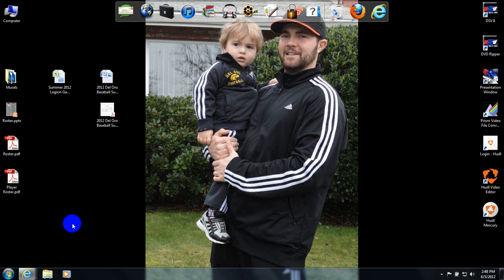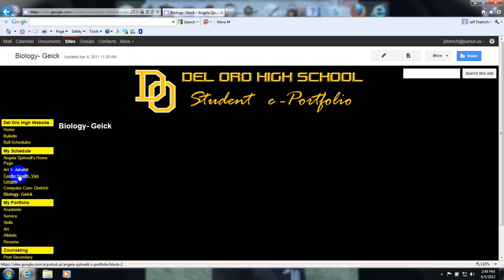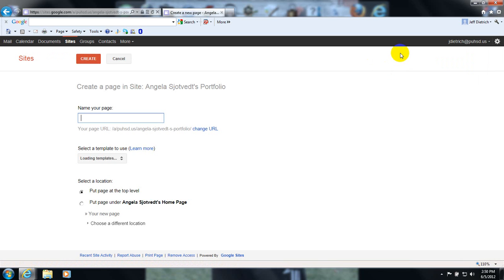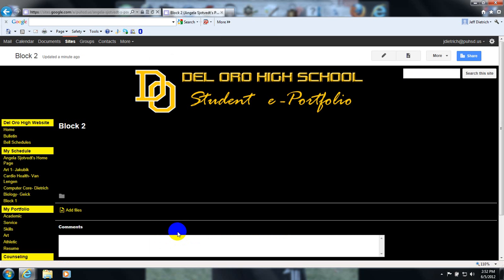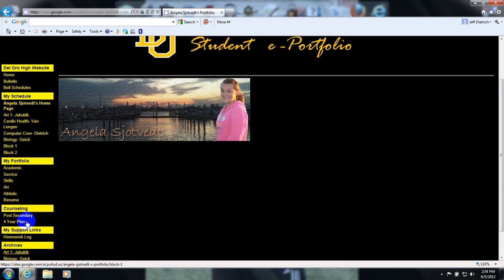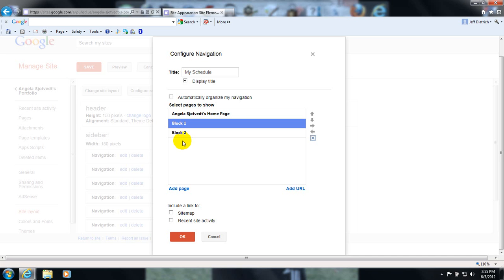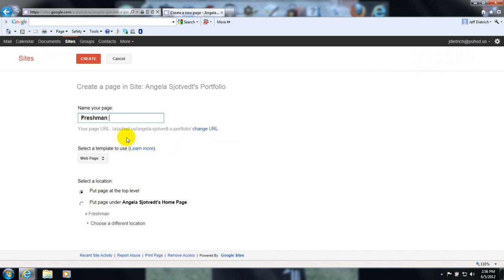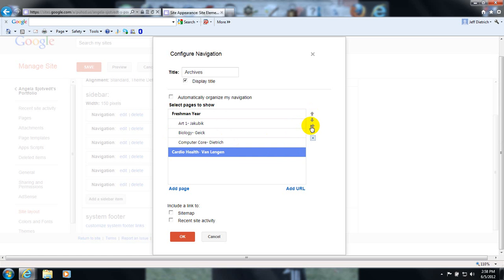Frosh Tech Final